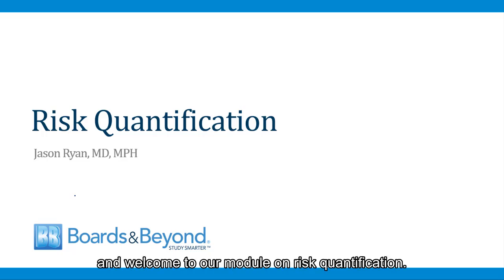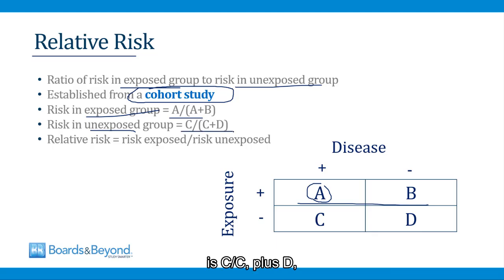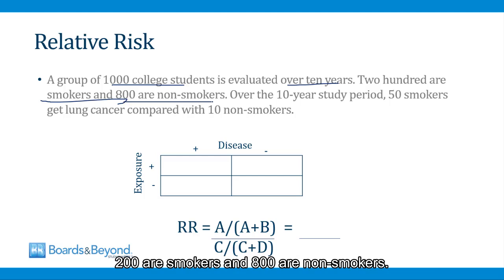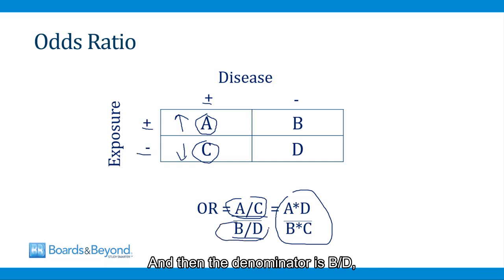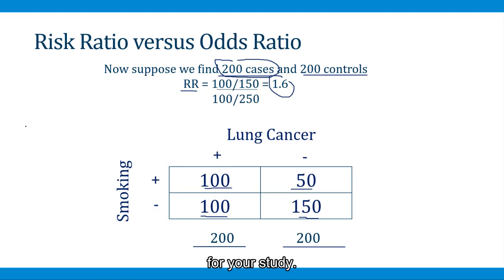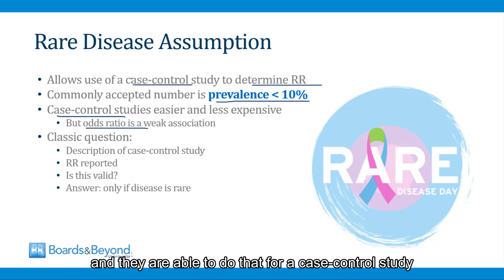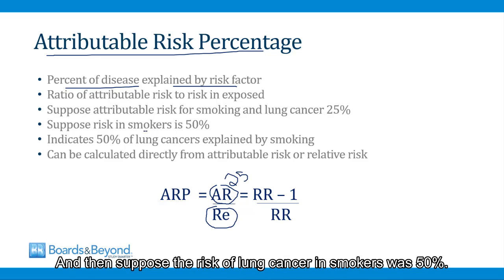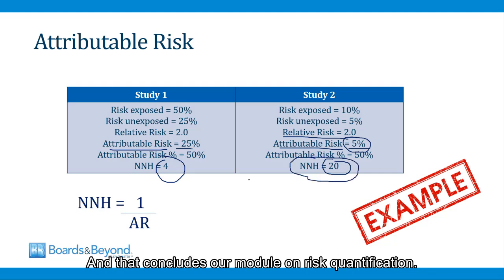Epi 1.2 Risk Quantification